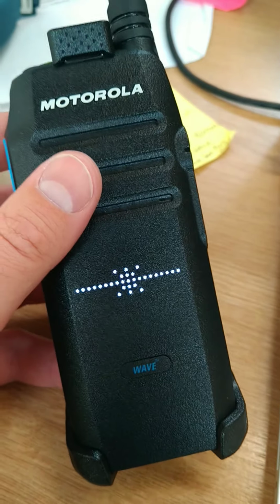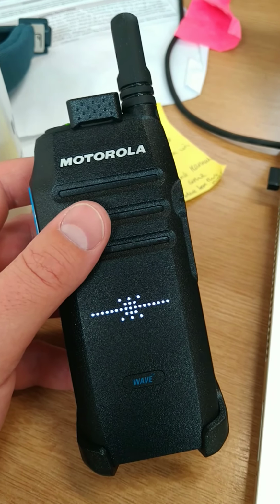Motorola WAVE TLK100 LTE introduction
Overview of the Motorola WAVE TLK100 LTE device.